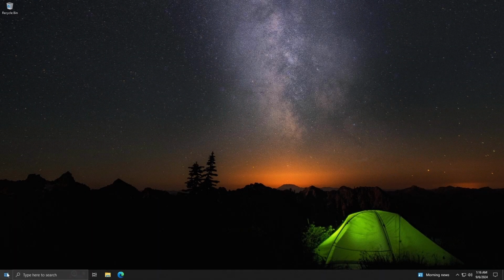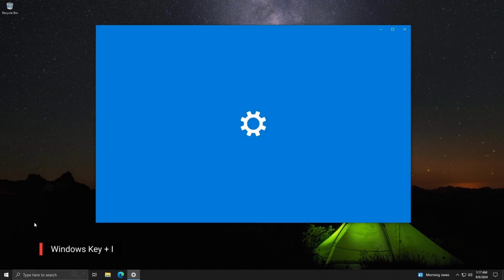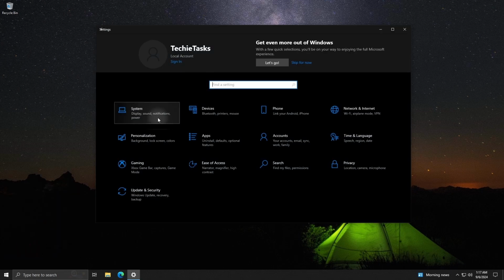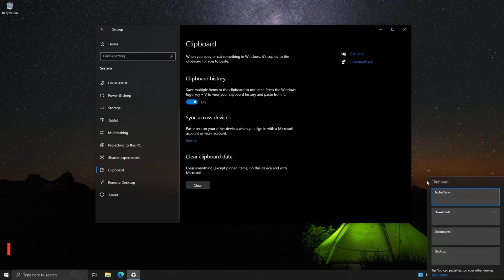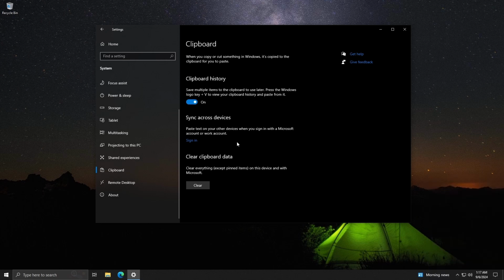How To Enable / Disable Clipboard History in Windows 10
Copy images and text from one PC to another with a cloud-based clipboard. Not only can you can paste from your clipboard history, but you can also pin the items you find yourself using all the time.

From the clipboard history, you can paste and pin frequently used items by choosing an individual item from your clipboard menu. Pinning an item keeps it from being removed from the clipboard history to make room for new items.

Thanks ❤️